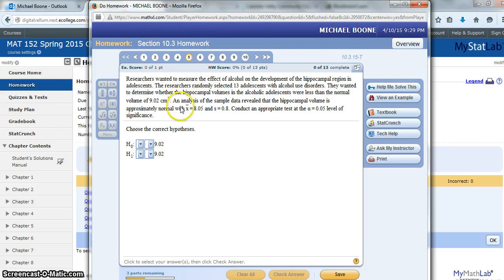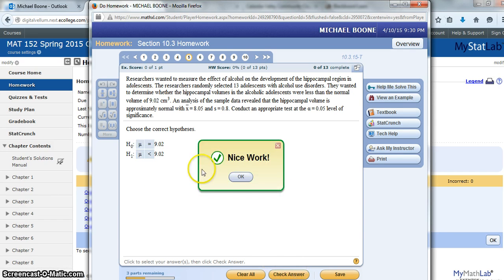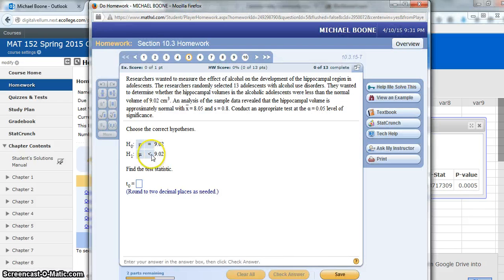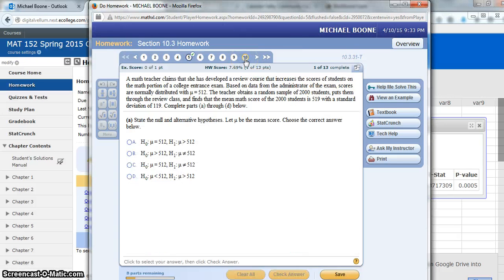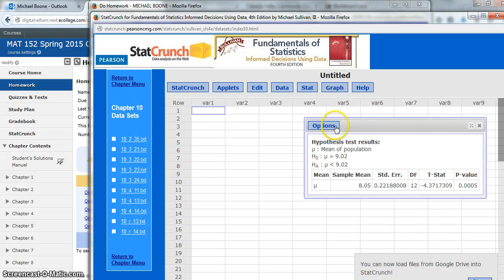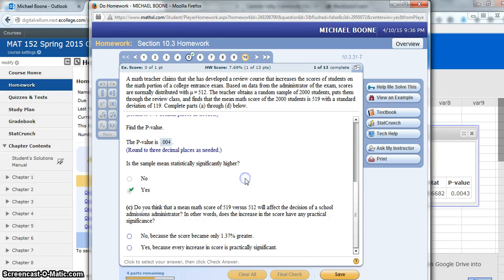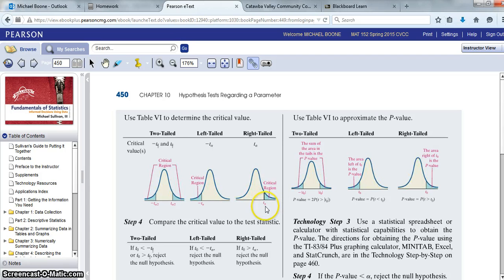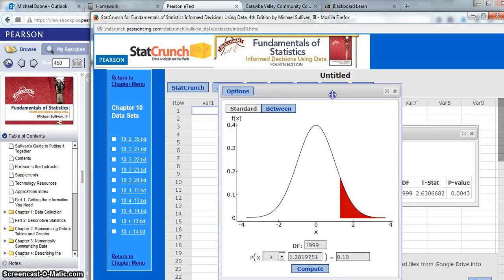CVCC Mat 152 Ch 10 Sect 3